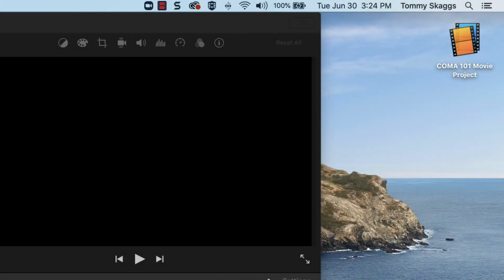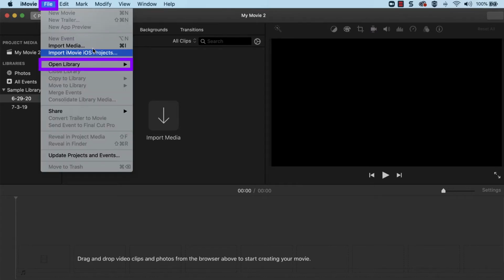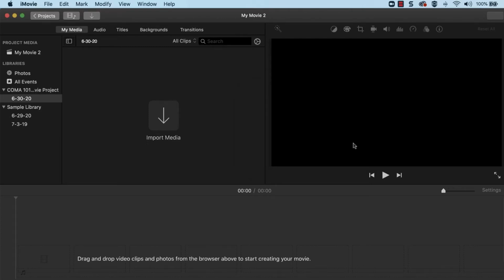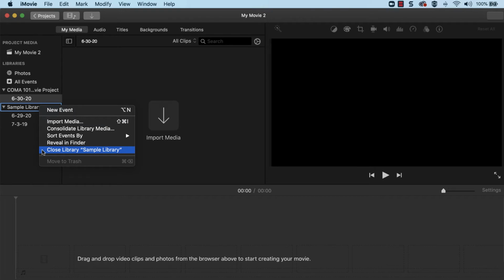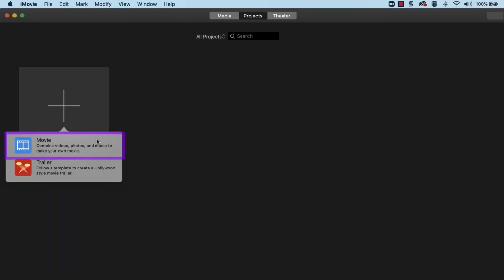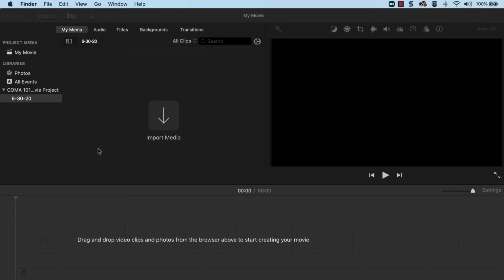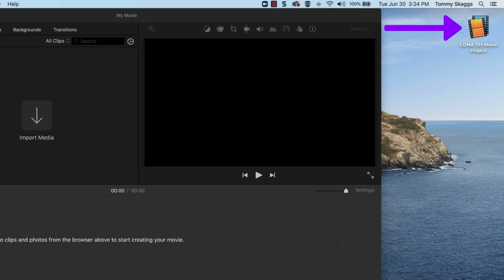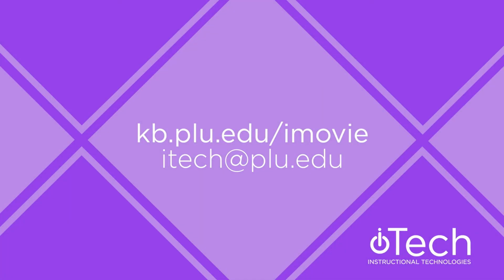iMovie Tutorial: New Project Setup